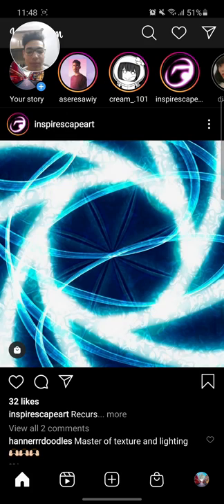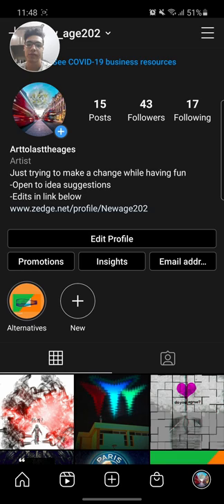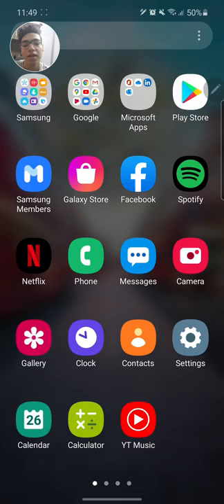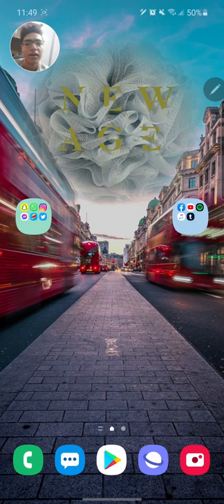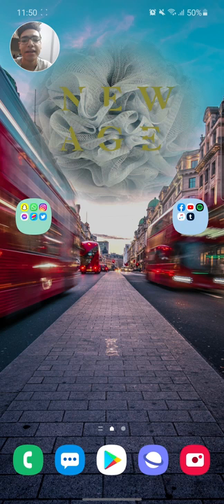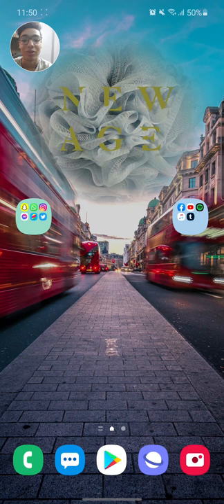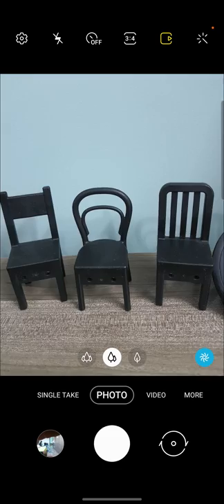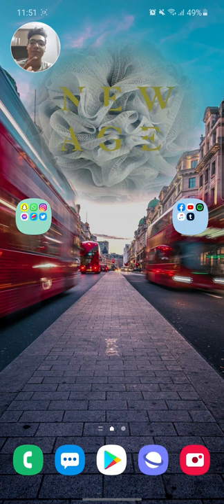Galaxy Note 10 Lite Quick Review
As i was scrolling to find a phone to buy a couple of months back i got interested in the Galaxy Note 10 lite yet i didn't find any helpful reviews for the average consumer so i decided to help others in my shoes.